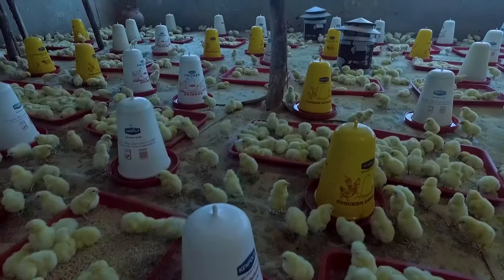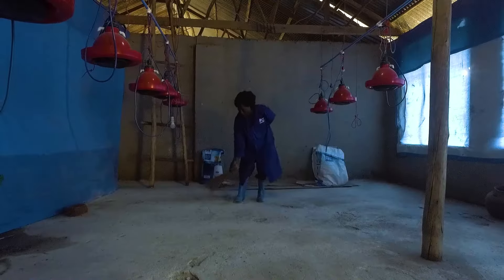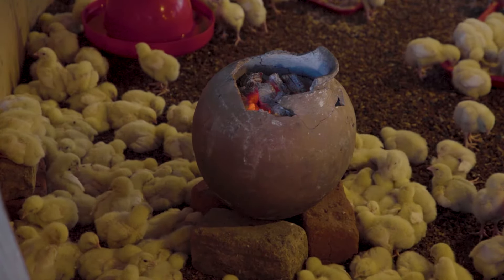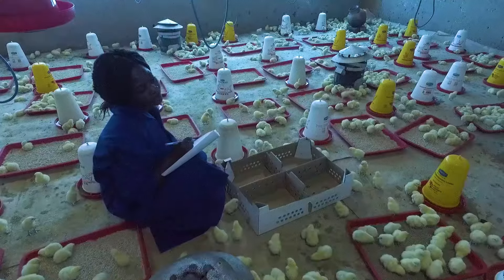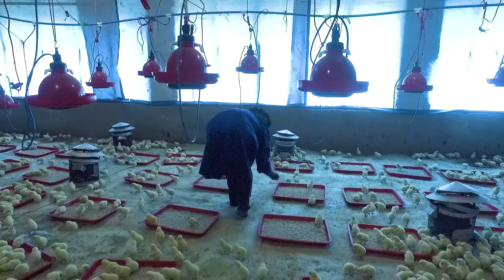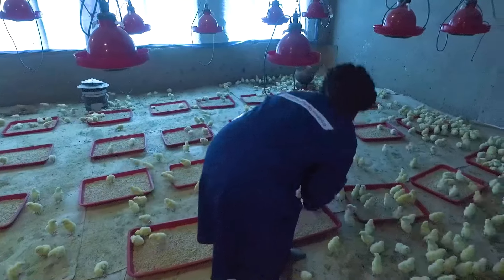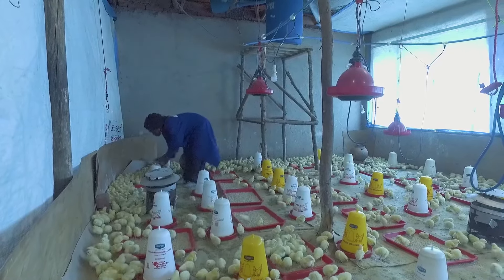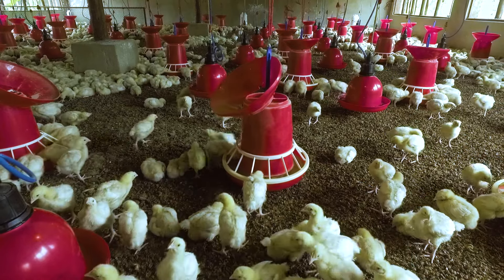Farm Up, with Koudijs! - optimal brooding management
This Farm-Up video covers the essential steps for caring for your day-old chicks during the brooding period. The first 14 days are critical for efficient slaughter weight, and we highlight the key points of attention to ensure your chicks reach optimal growth. Make sure your chicks have the best start to reaching high slaughter weights by following our tips on how to care for them like a mother hen.
for more information.